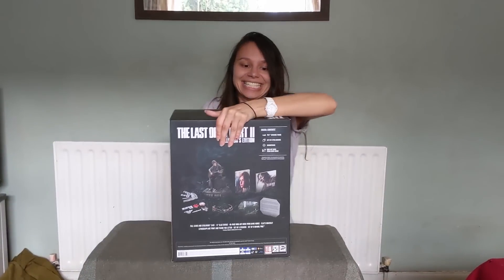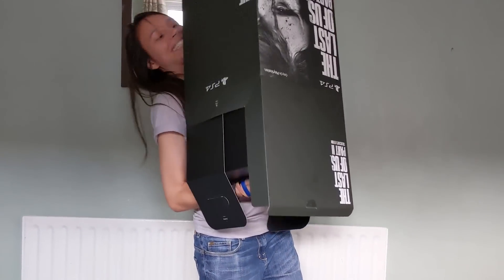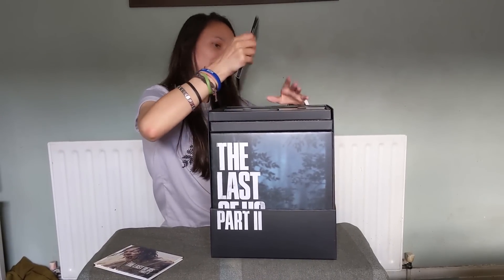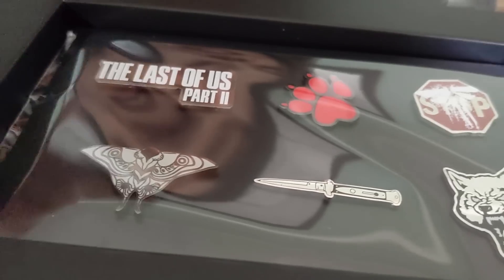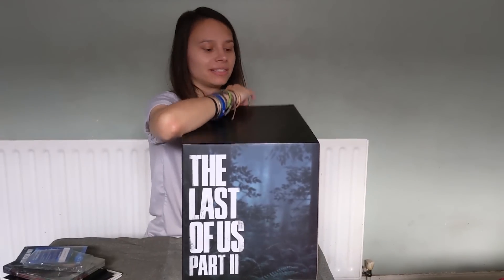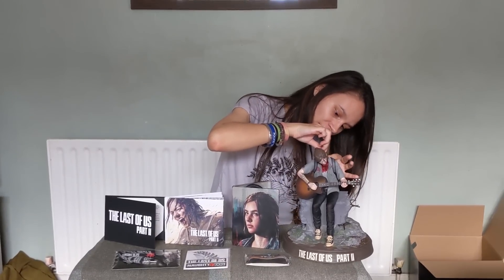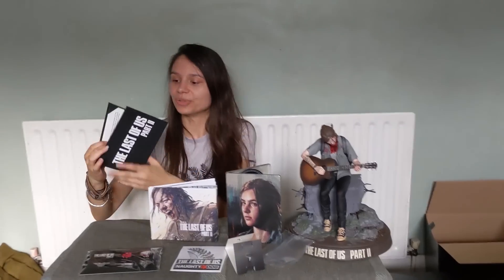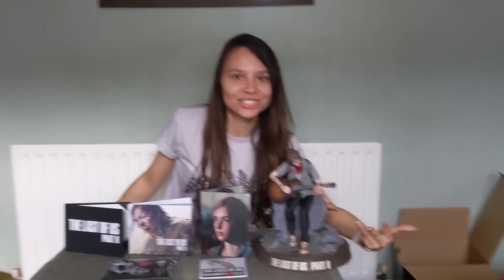The Last of Us Part 2 | Unboxing the Collectors Edition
Feels like this has been a long time coming. Join me as I unbox the Collectors Edition of The Last of Us Part 2!!! HYPE.